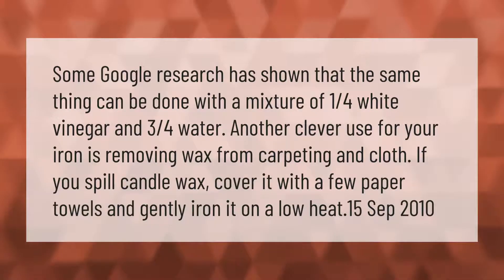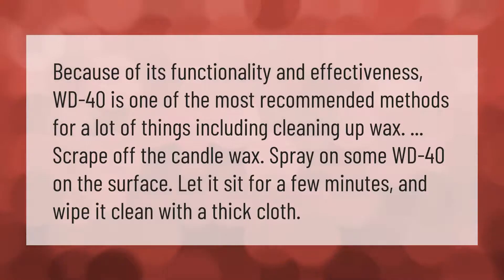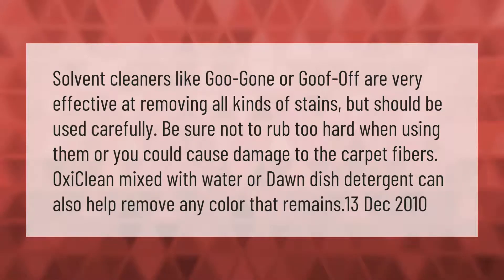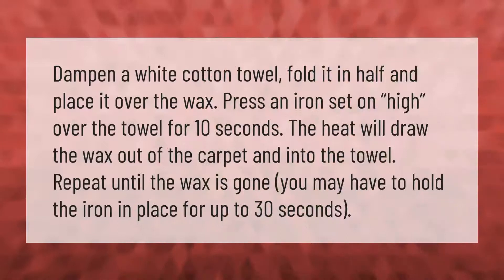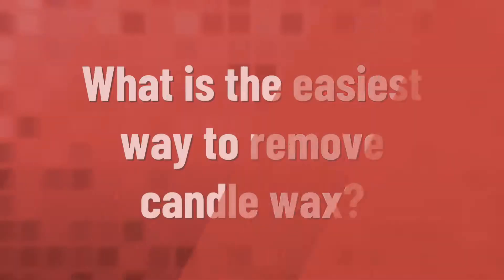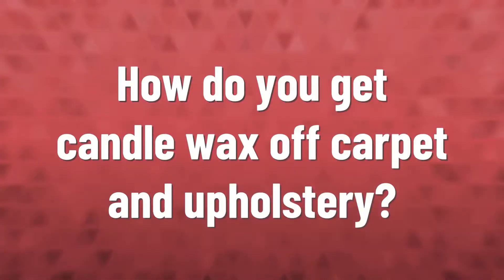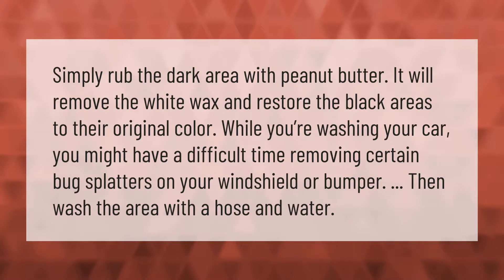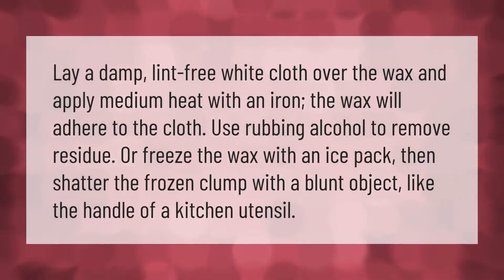How does vinegar remove wax from carpet?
00:00 - How does vinegar remove wax from carpet?
00:41 - Does WD 40 remove candle wax?
01:12 - Will Goo Gone remove wax from carpet?
01:46 - How do you get melted wax off carpet?
02:16 - How do you get melted wax out of carpet?
02:49 - What is the easiest way to remove candle wax?
03:20 - How do you get candle wax off carpet and upholstery?
03:52 - Does peanut butter remove wax?
04:22 - How do you clean up candle wax?

Laura S. Harris (2021, March 5.) How does vinegar remove wax from carpet?
    AskAbout.video/articles/How-does-vinegar-remove-wax-from-carpet-227441